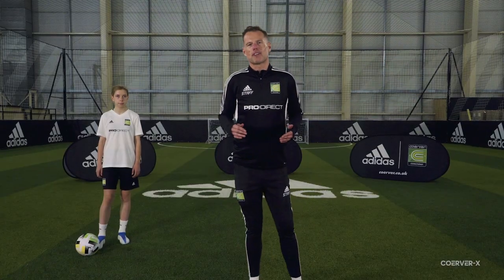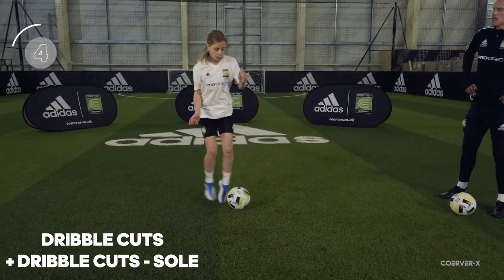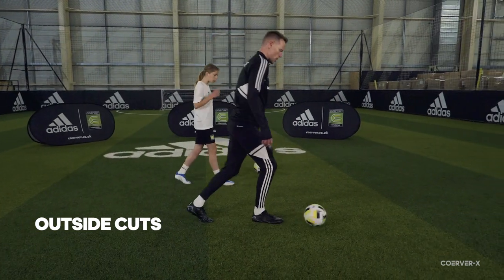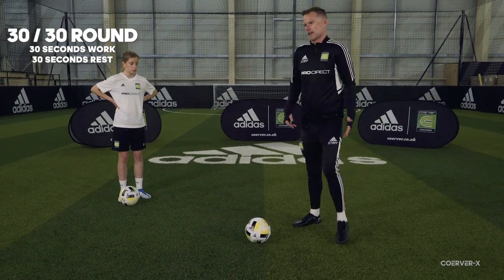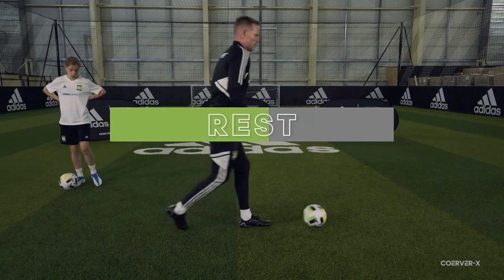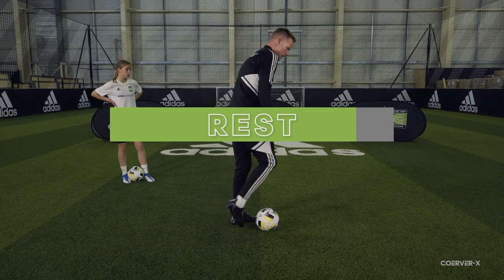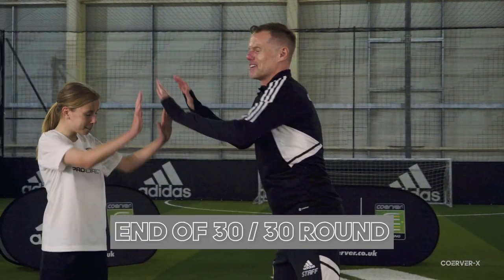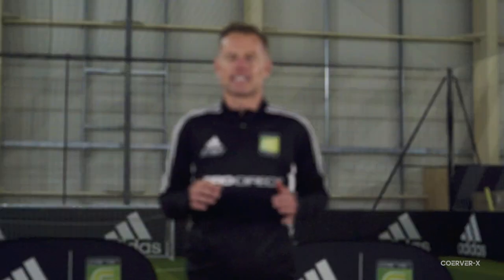Coerver-X WEURO2022 Special - Episode 3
To mark WEURO2022, we've filmed 4 special episodes of COERVER-X which will be released each week during the tournament.

COERVER-X is our virtual, High Intensity, Ball Mastery programme which will SUPERCHARGE YOUR GAME!

Episode 3 features Manchester United RTC U13 baller, Emma.

POST YOURSELF IN ACTION!

We would love to see you in action so make sure to post and tag in:

WHAT IS COERVER-X?

COERVER-X VIRTUAL is our High Intensity, Ball Mastery programme which will SUPERCHARGE YOUR GAME!

COERVER-X VIRTUAL will help you become more effective with the ball on game day, starting FAST and finishing STRONG.

COERVER-X VIRTUAL sessions can be accessed anywhere, on any device, at any time.

All you need is a small space and a ball.

WHY COERVER-X?

Our COERVER-X programme will, without doubt, make players more effective with the ball on game day - helping you to start FAST and finish STRONG.

COERVER-X sessions can be accessed anywhere, on any device, at any time and all you need is a small space and a ball.

Each COERVER-X session lasts for approximately 25 minutes.

Sessions are split into 3 parts:

Part 1 - Ball Mastery Moves

Designed to improve your Speed, Control, Coordination & Confidence using both feet.

Part 2 - Game Moves

Designed to improve your 1 v 1 attacking play based on the area of the pitch and angle of defensive pressure

Part 3 - COERVER-X Challenge

Designed to test your performance at the end of every session HIIT High-Intensity Interval Training

COERVER-X sessions are delivered using High-Intensity Interval Training (HIIT) to improve your Conditioning and Concentration.

COERVER-X will without a doubt give you an advantage over opponents during gameplay!

To get a free 1 month subscription to our COERVER-X member platform (value £10) where you will find 47 x full training sessions, use code "WEURO2022".